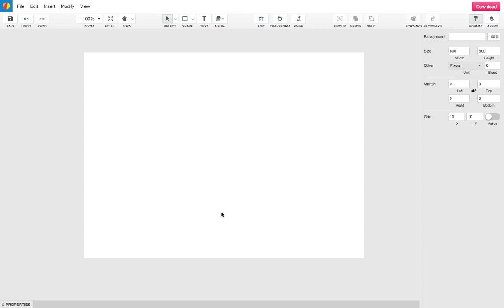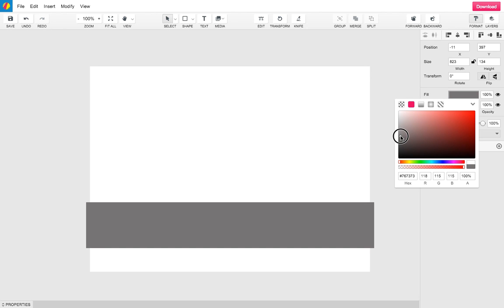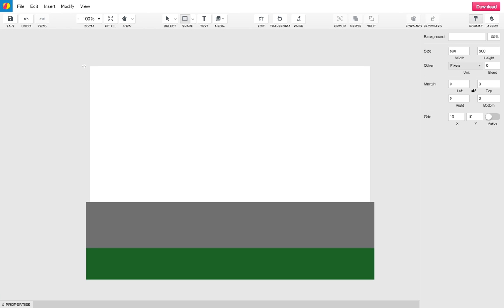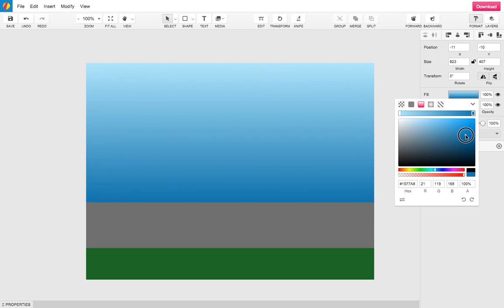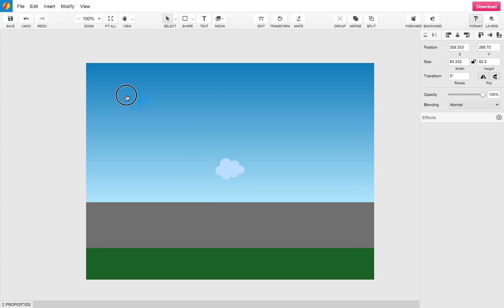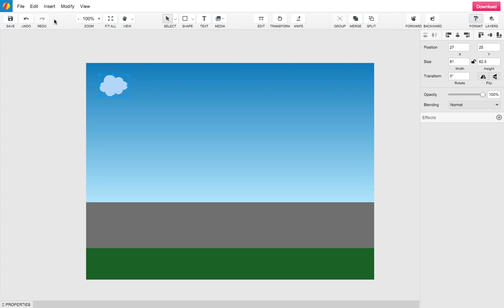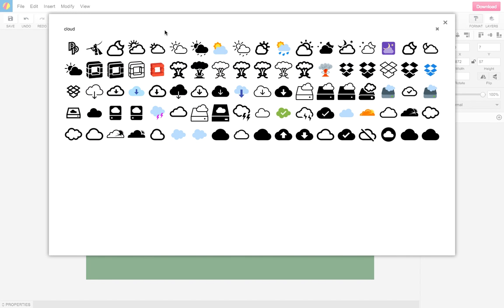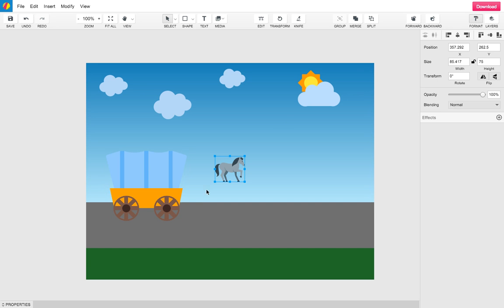Wild West Scene Using Gravit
This video shows you how to create a wild west design using Gravit. We also give you explanations what you have to do.